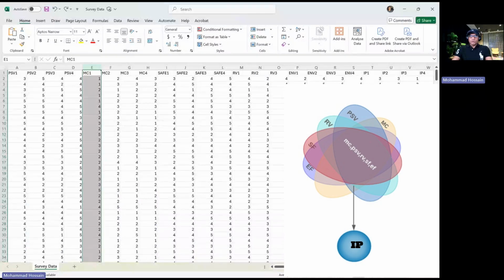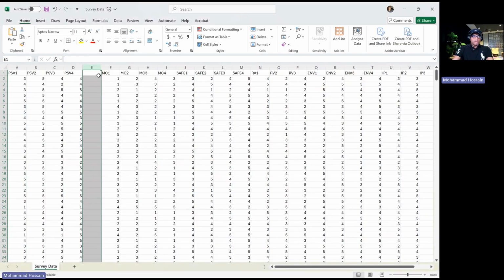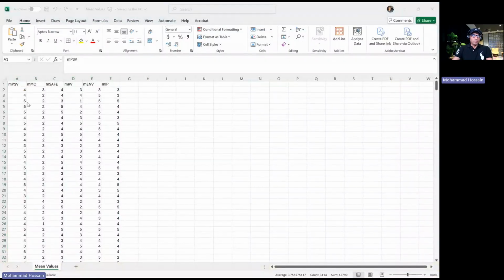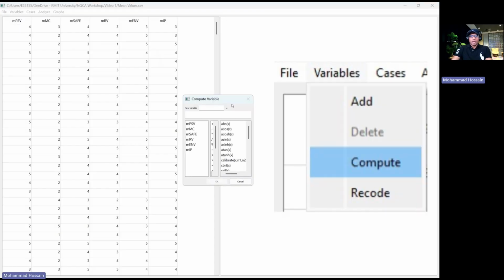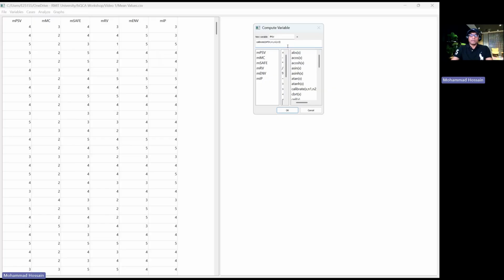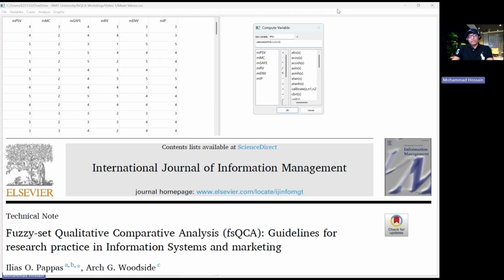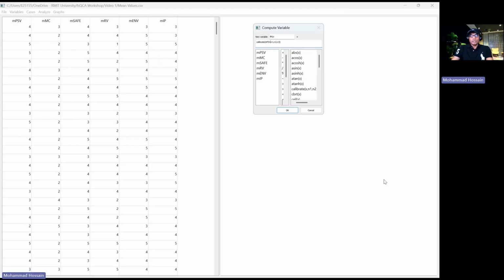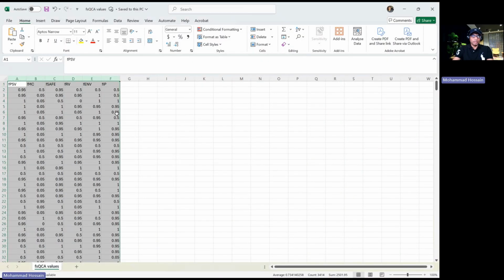How to calibrate data in fsQCA using arithmetic mean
This is one of the methods for data calibration in fsQCA. To explore other techniques, please refer to the additional videos.